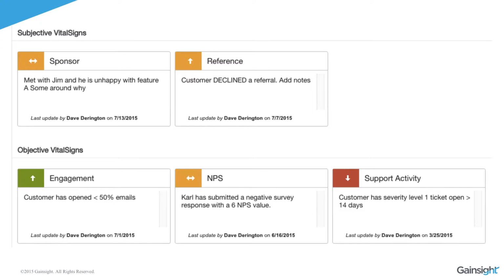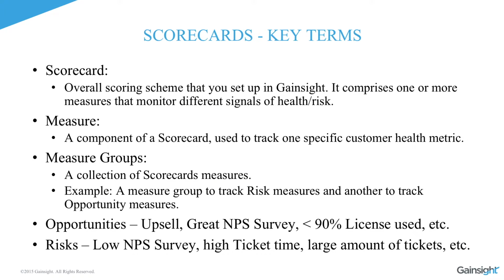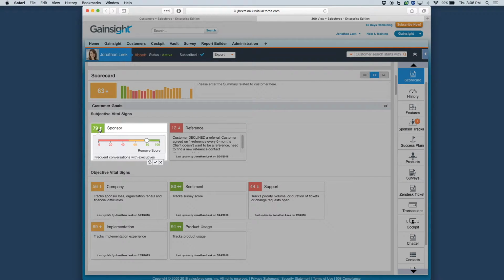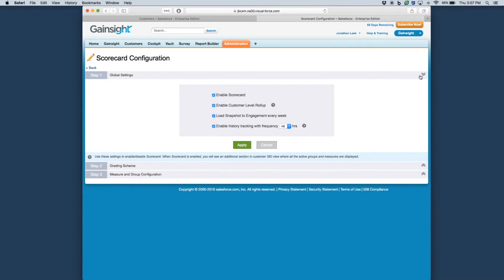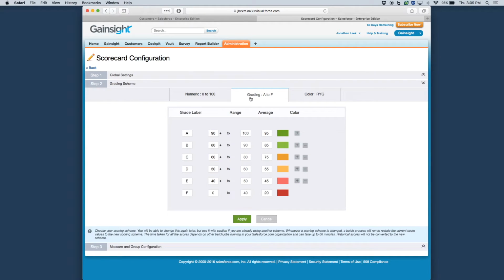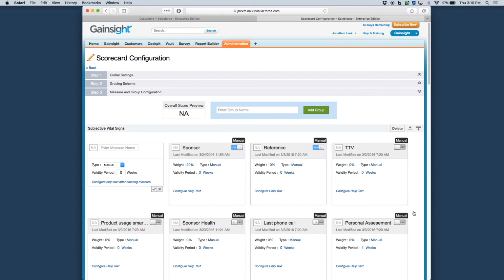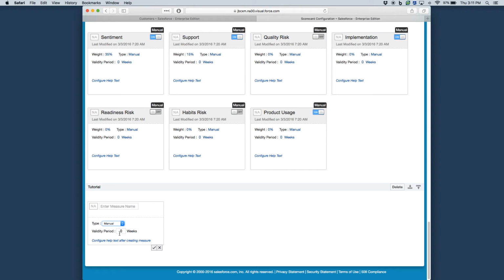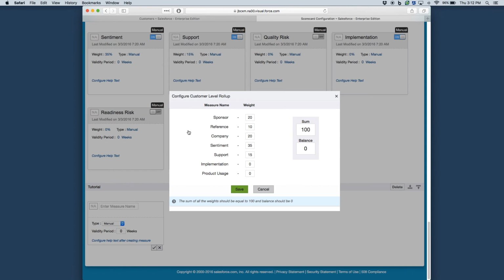A lesson 3